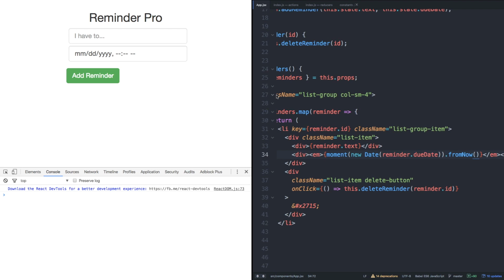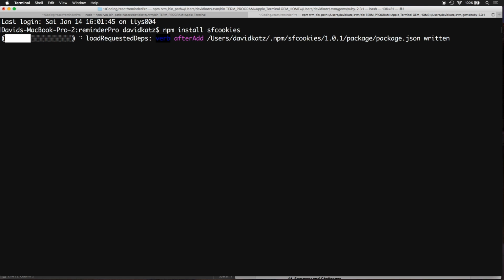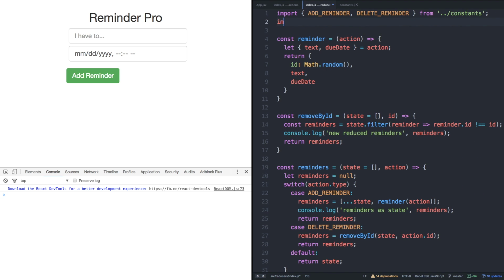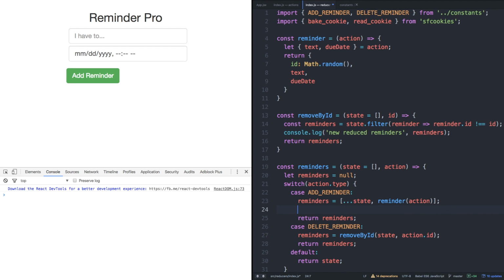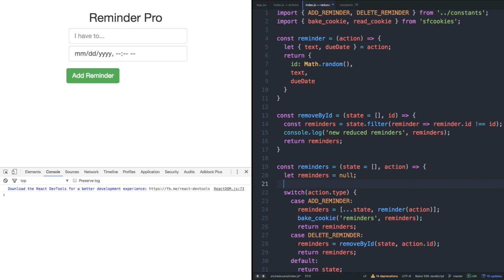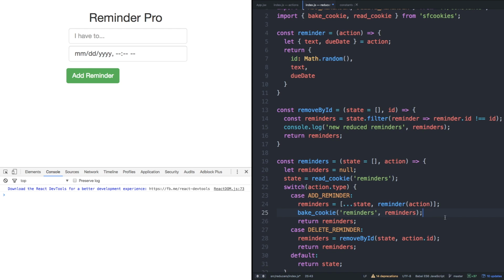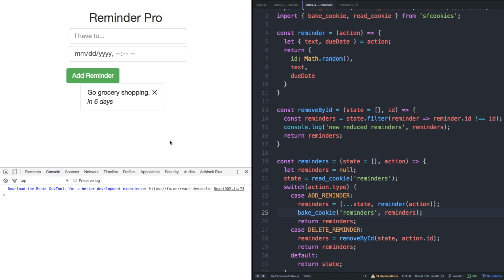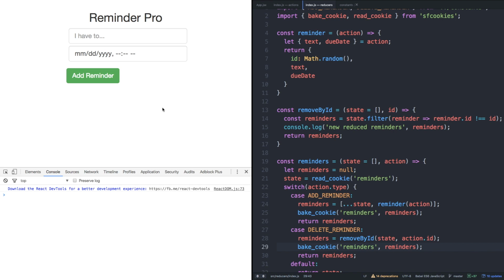React JS and Redux Tutorial - Building an App from Scratch 12/13